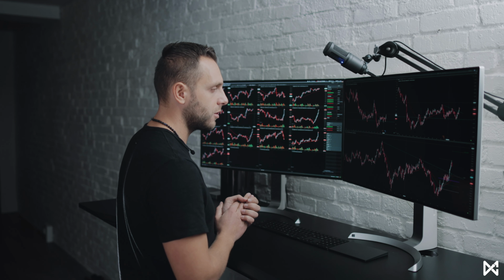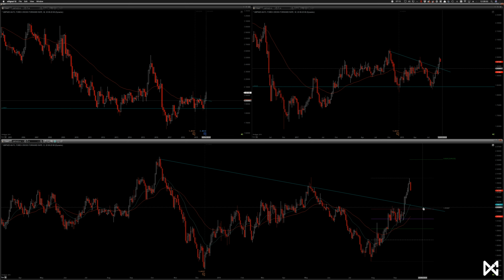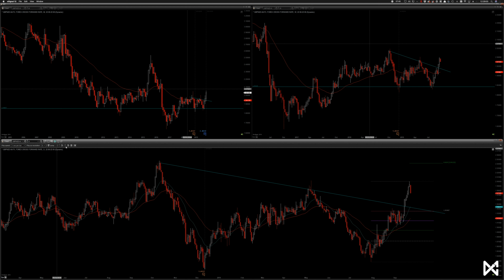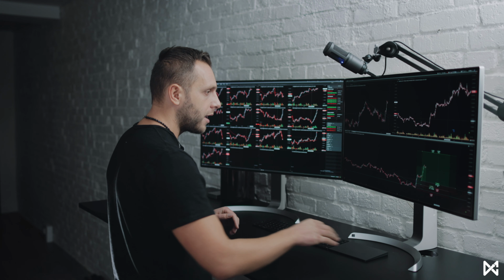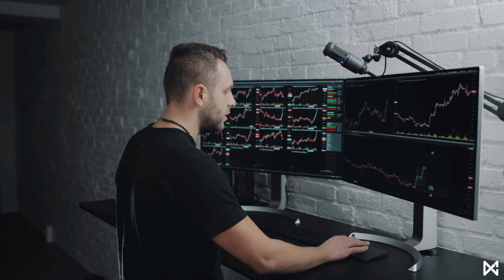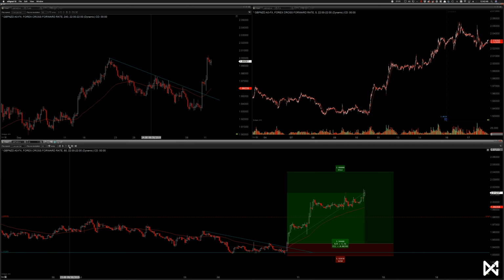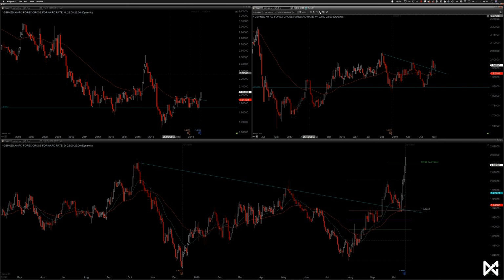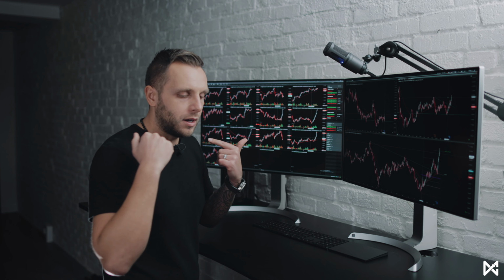Strategy 5 - Swing Breakout (Execution) - Ep. 67 | Trading MasterClass 2.0